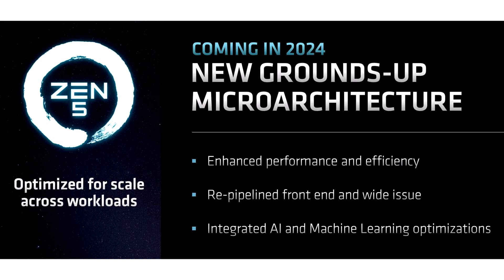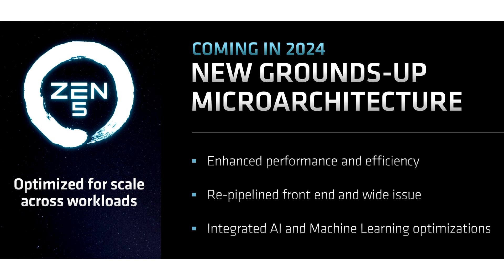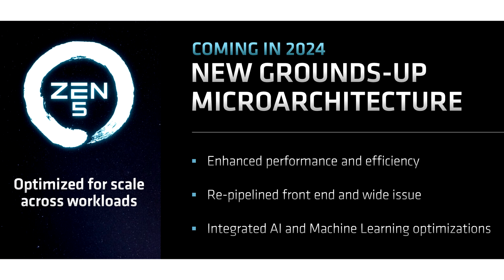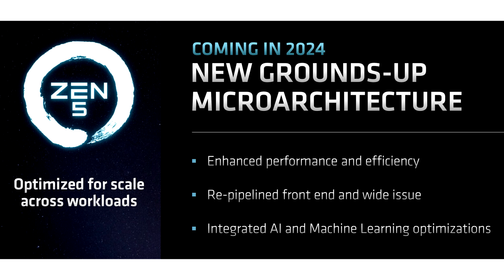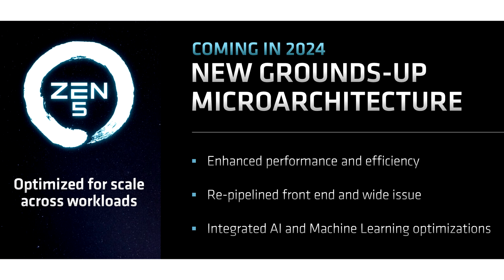AMD Pushes Performance Monitoring Patches for Upcoming Zen 5 CPUs